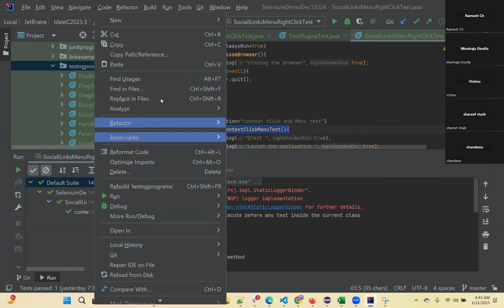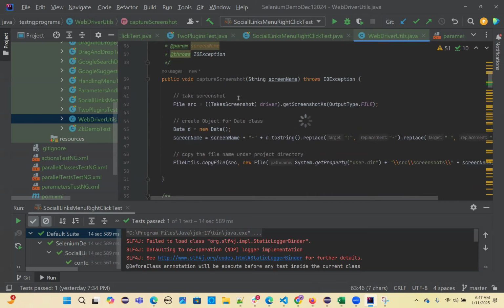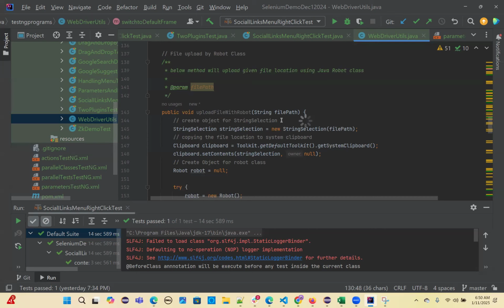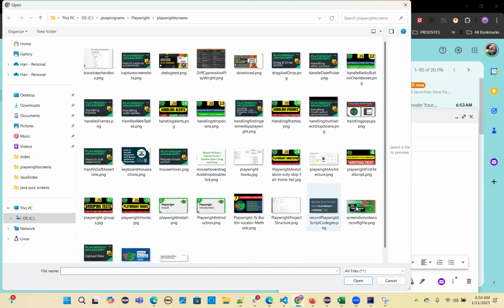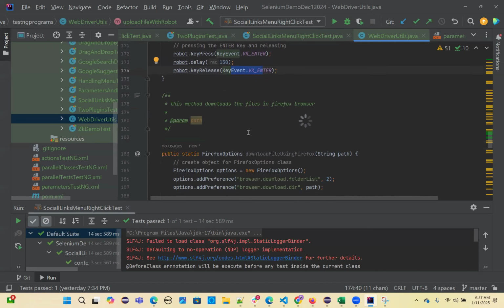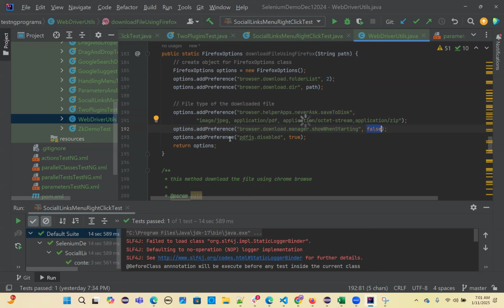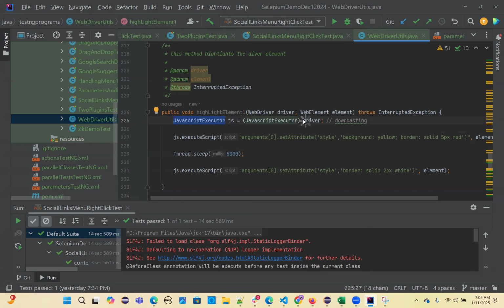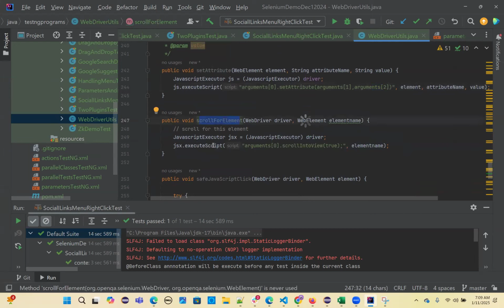JavaSelenium WebDriverUtilityMethods JAN 11 2025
JavaSelenium WebDriverUtilityMethods